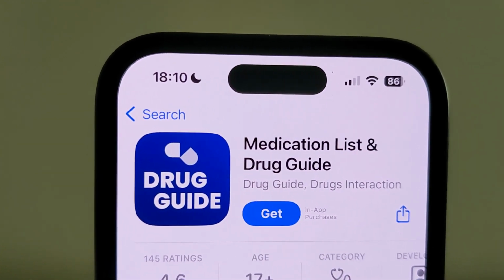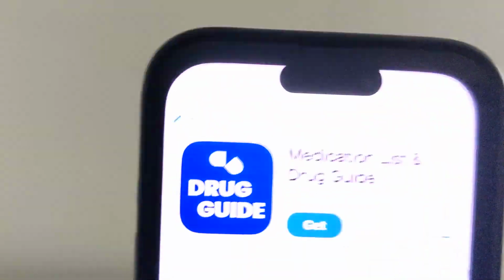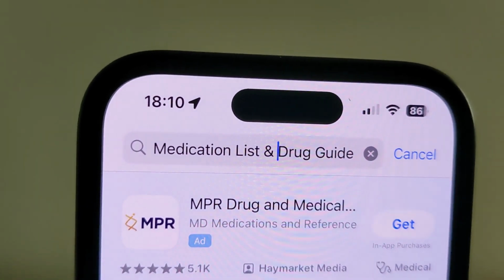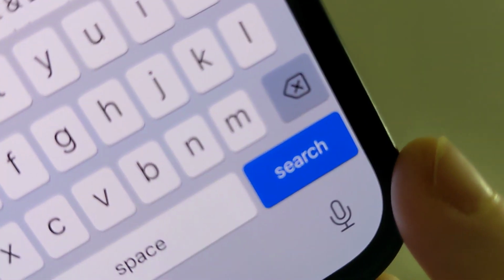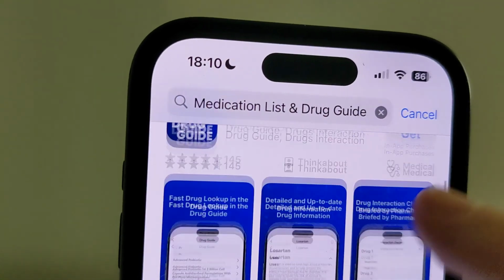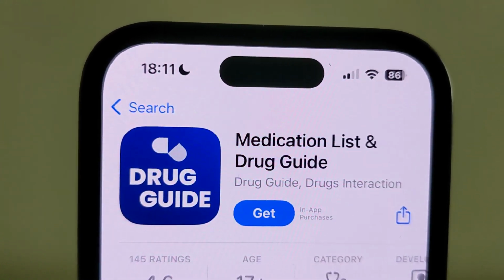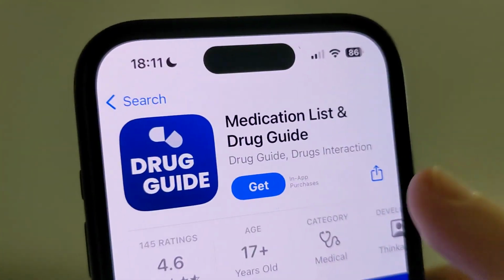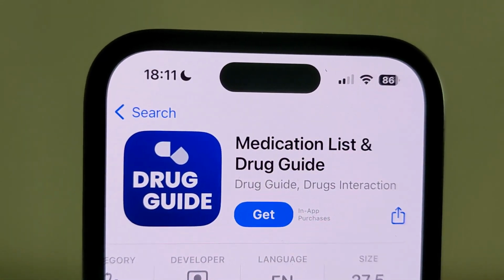How to Download Medication List & Drug Guide on iPhone iOS, App Store, Android, Play Market